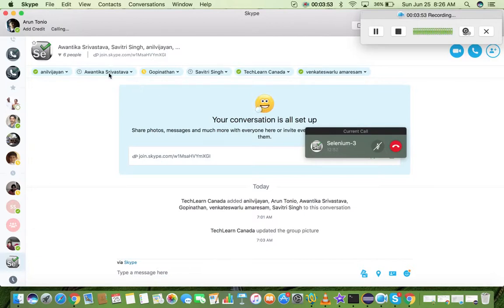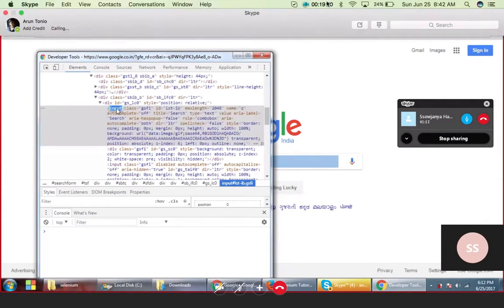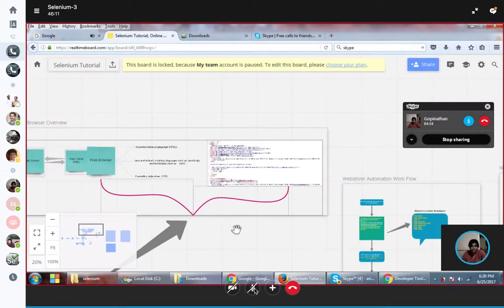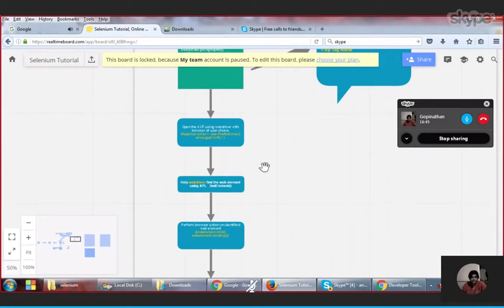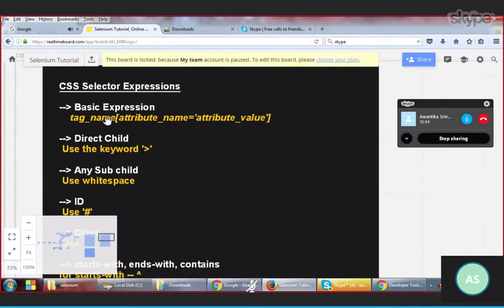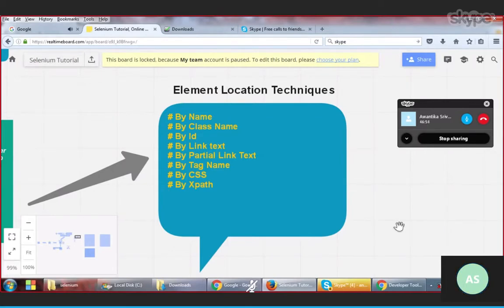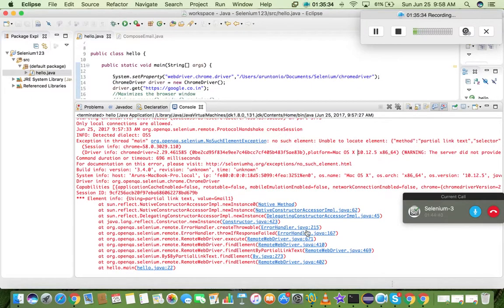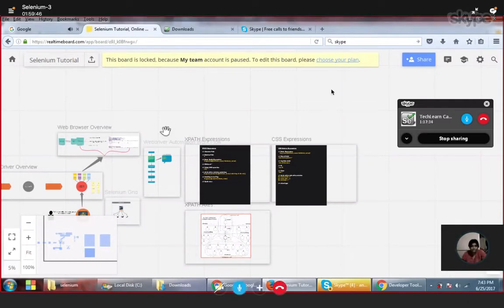Basics of Selenium-1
Selenium Introduction with Basics